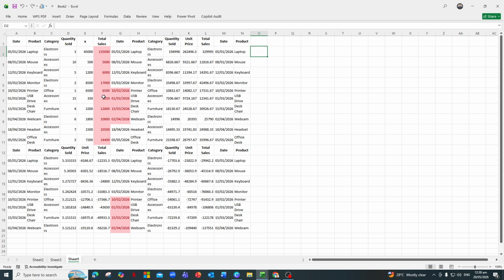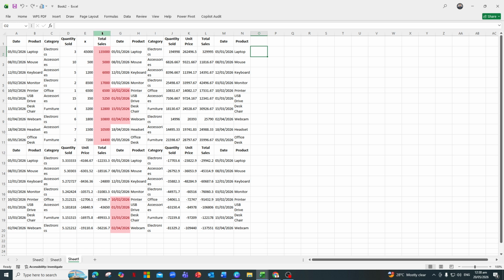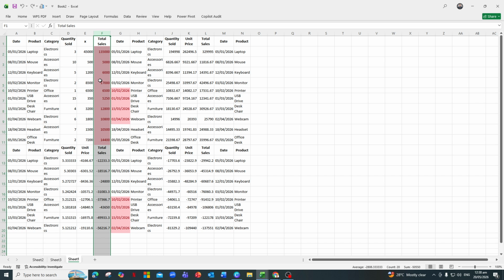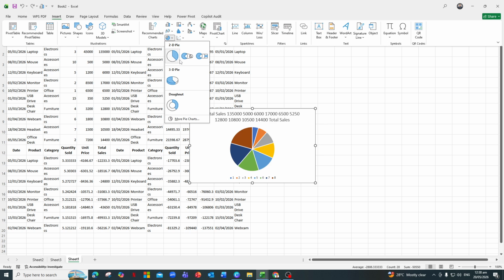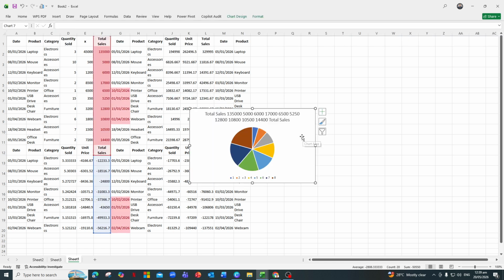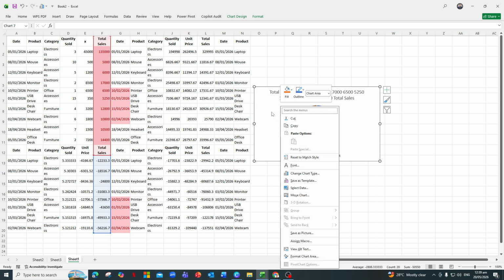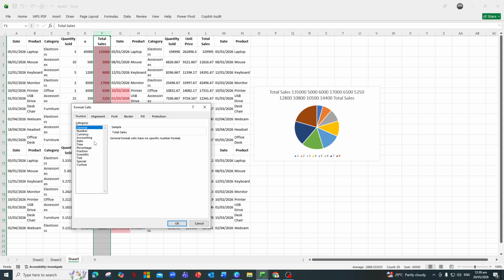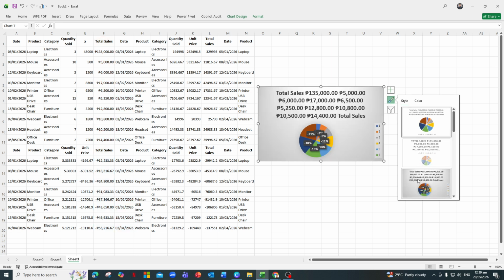How To Create A Pie Chart In Excel With Percent (Latest Update)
How To Create A Pie Chart In Excel With Percent

Learn how to create a pie chart in Microsoft Excel with percentages step by step in this easy tutorial. Discover how to turn your data into professional pie charts, display percentage labels, and customize chart designs for reports, presentations, and data analysis. Perfect for beginners and office users.

In this tutorial:
✔ How to show percentages on pie charts
✔ How to customize chart colors and labels
✔ How to format charts for presentations
✔ Excel chart tips for better data visualization

This tutorial is useful for sales reports, school projects, budgeting, surveys, and business dashboards.